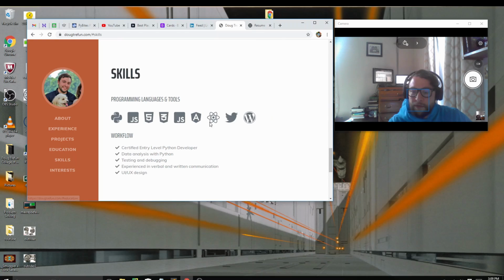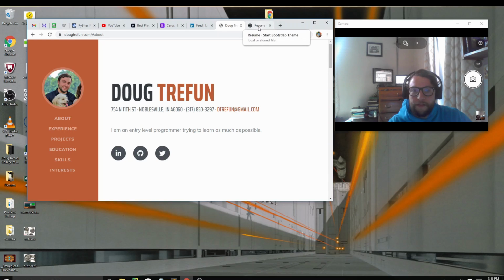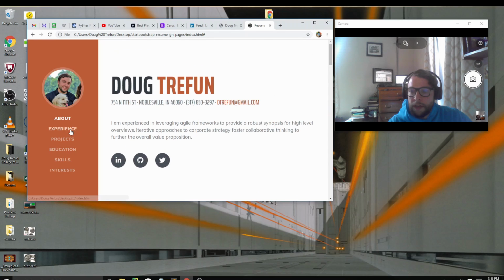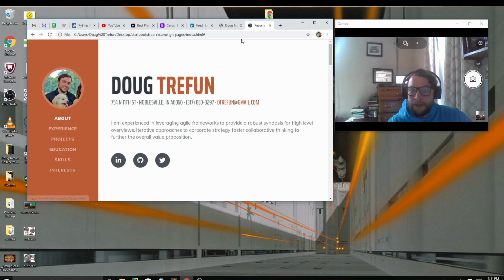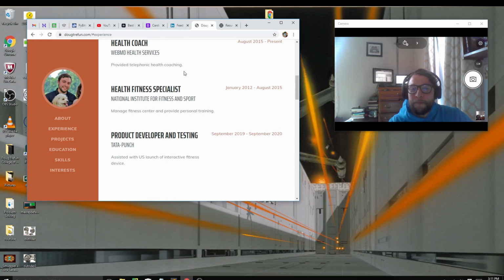Programming with Doug - Resume website online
In this quick update I go over some of the things I've been working on.

I still have tons of work to do on it, but I'm still happy to have something up. I also go over a few more things I'm doing and hope to release videos of soon.